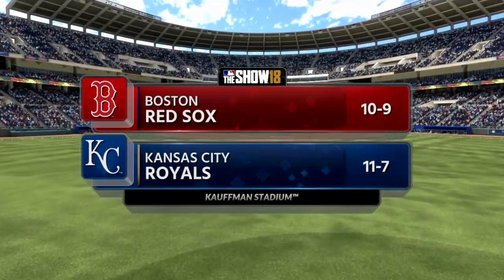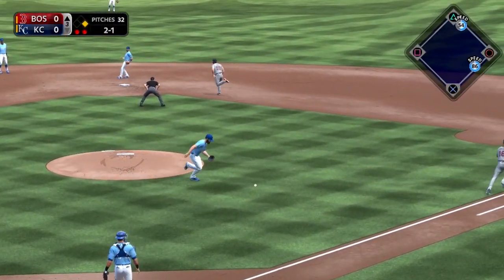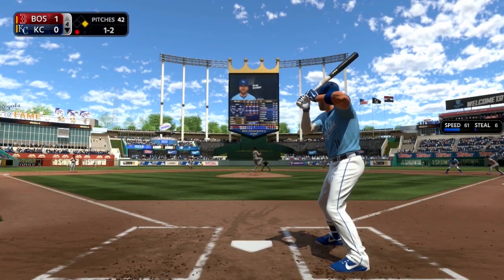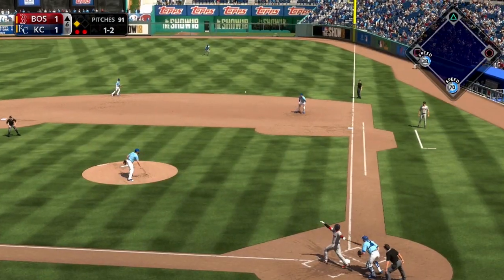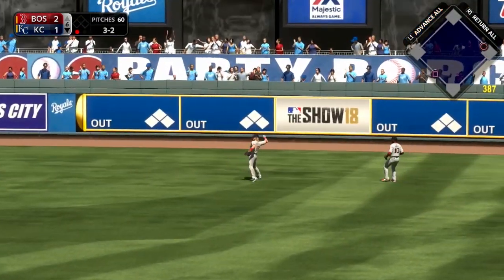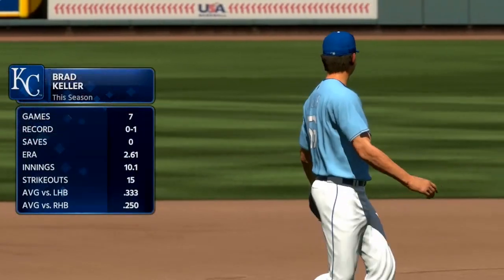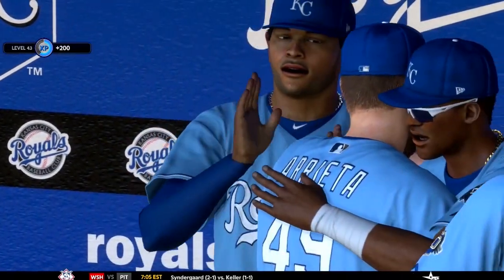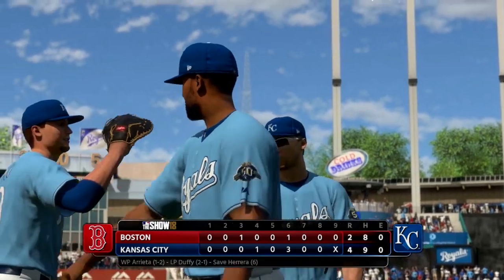Royals Franchise vs. Red Sox [G19, S5] | MLB The Show 18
The Kansas City Royals franchise on MLB The Show 18 is the bread and butter of my channel. I put a lot of my focus on the presentation of the series rather than seeing how quickly I can win a world series while simulating every game like you'd typically see on YouTube. Of course there's still emphasis put on team building but I prefer to do it realistically as opposed to making as many unrealistic, big-name trades as possible.

You can expect to see 4 different types of videos within the Royals franchise on MLB 18. First off, there's play-by-play broadcasts which are exactly what they sound like. I commentate the video as if I'm the play-by-play commentator, those videos are usually 10-15 minutes, sometimes even 20 minutes long. The other style for games are highlight videos which are done in a style like you'd see on ESPN back in the day. Rapid-fire highlights mixing in a bit more of my personality to those videos. I try to make these no longer than 5-6 minutes long. Prospect profiles are usually done about once or twice every month of the season. I player lock on a particular prospect in AAA or AA to focus on in that episode. During that episode I talk about that player’s strengths, weaknesses and anything else you need to know about the prospect. The last type of video is the monthly recap. At the end of every month of the season I cover all the relevant news, stats and anything else relevant that happened with the team in the past month.

The format for posting videos in this series goes like this:
• 3 game episodes per in-game month (PBP broadcasts no longer once a month)
• 1-2 prospect profiles per in-game month
• I try not to show the same matchups over and over again as well as mixing up the amount of home and road games shown.

Settings:
• Difficulty = Hall of Fame (Hitting/Pitching)
• Hitting Interface = Directional
• PCI = Off
• Batting Camera = Fish Eye 2
• Guess Pitch = Off
• Baserunning = Classic
• Pitching Interface = Meter
• Pitching Camera = Broadcast
• Fielding = Auto
• Fielding Camera = Broadcast
• Umpire Accuracy = Average

The fielding is on auto because manual fielding is way too broken in this year's game. Fielders running past balls without even attempting to field the ball happens at least 2-3 times a game. No, I do not care if you don't like the auto fielding. You're not even the one playing this series. It's all auto fielding to you.

No, I will not change my controls to [insert controls you use]. Let me play the game how I enjoy playing it. Refusing to acknowledge this will just result in you being blocked.